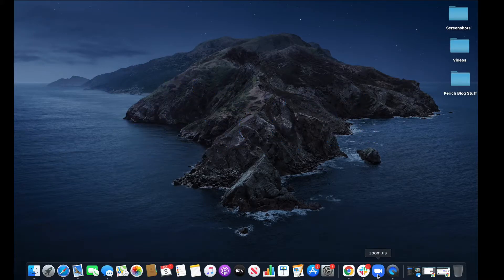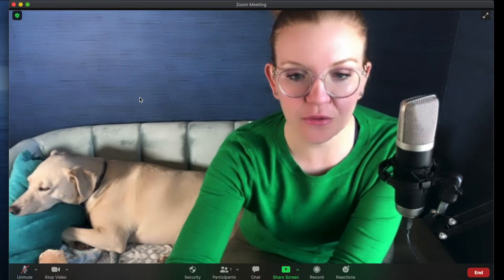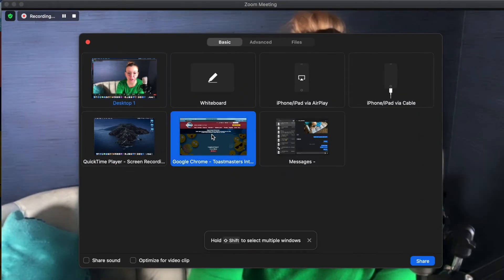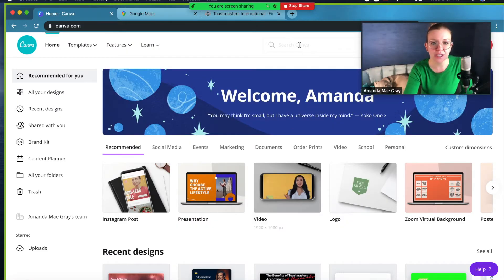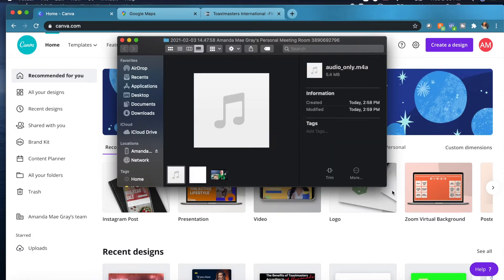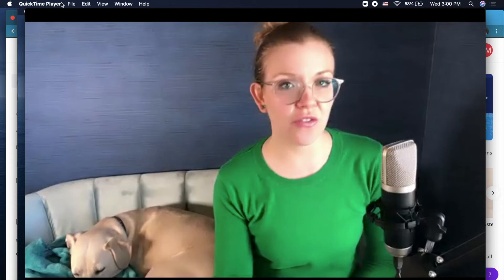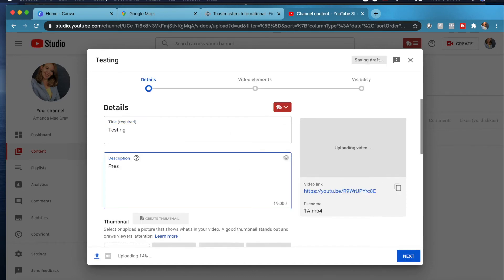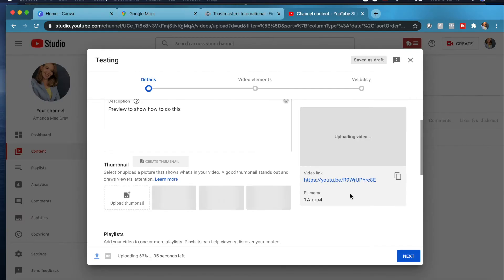How to make a video with screen share: super easy walkthrough videos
The easiest way to make a video with screen share/screen recording and having your voice and video on it is with Zoom. Tutorials on how to use software, navigate a course, or even make a video with your own slides are all able to be done with this method.

I walk you through the entire process so you can make a video just like this for your organization, students, or even YouTube Channel. Using a super farmiliar software, you can create videos in just minutes for FREE!

00:00 Which program to use
02:26 Trim the video
02:57 How to get it on YouTube
03:24 Where the video link is